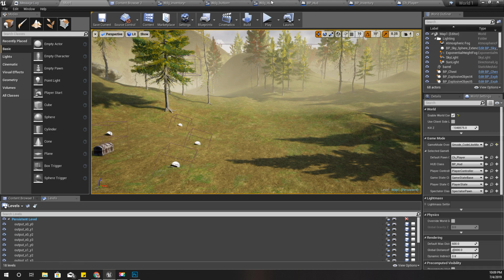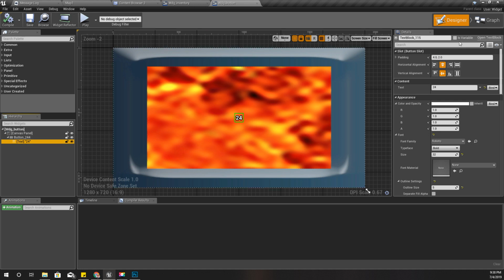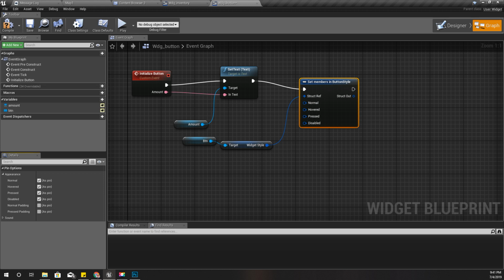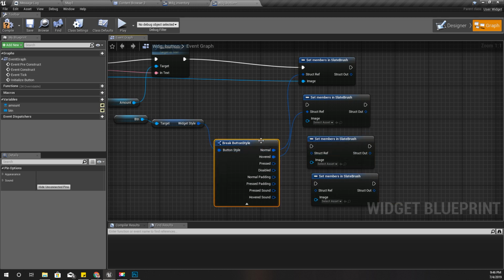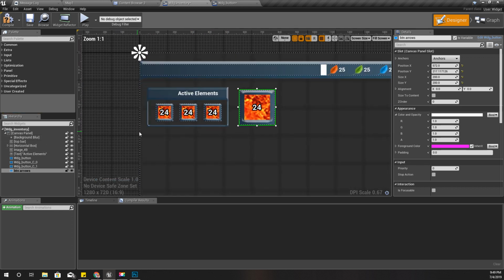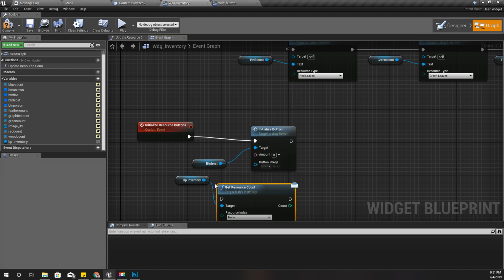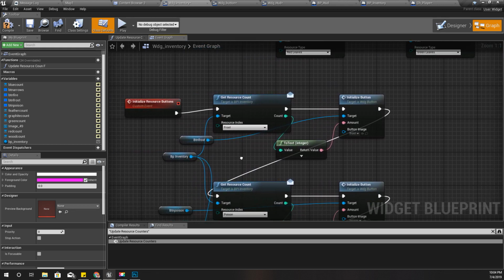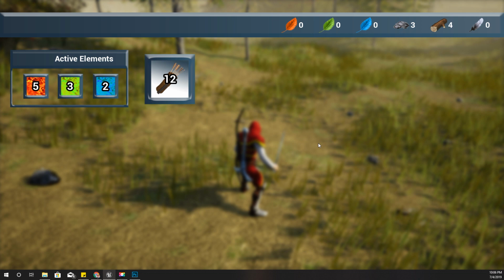Unreal Inventory Widget - Changing Button Texture at run-time - UE4 Tutorials #206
In the last episode, I created a button to represent a resource type in the inventory menu. Today, I am going to add other types of resource buttons to the inventory menu using the same button widget, but the texture and the count will be updated in the runtime, with the available resource types and amounts.